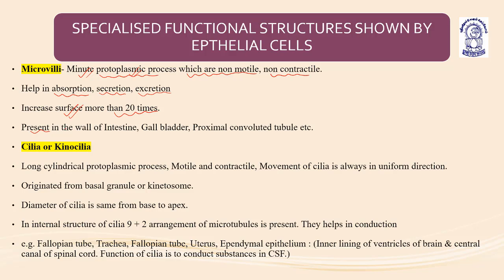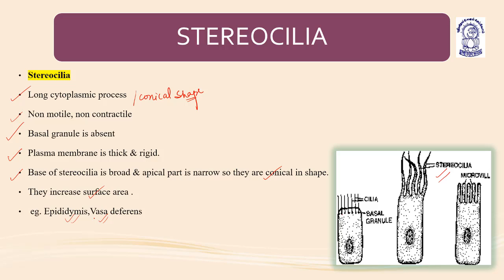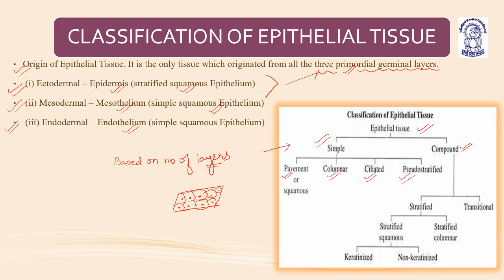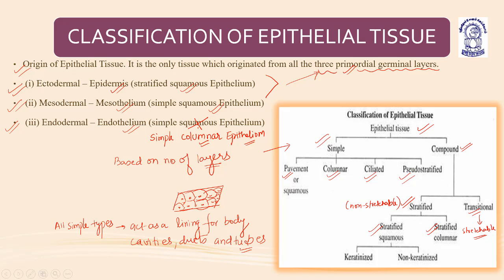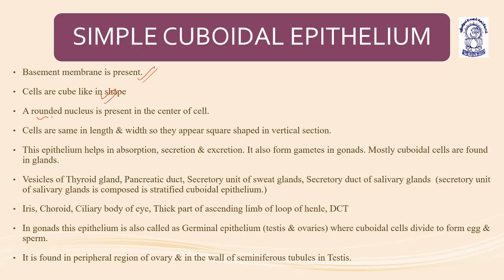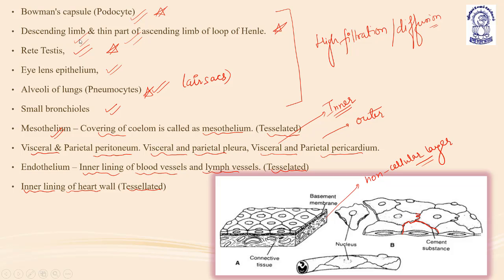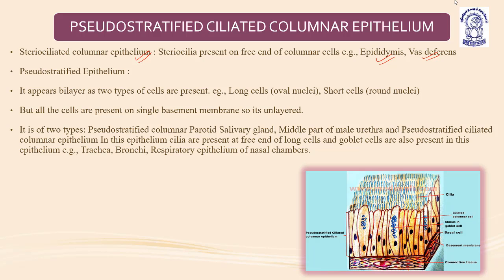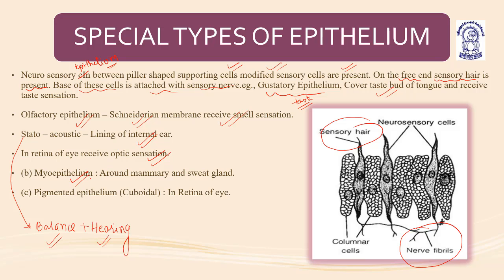NEET | BIOLOGY | ZOOLOGY | ANIMAL TISSUES | SIMPLE EPITHELIUM | LECTURE 2